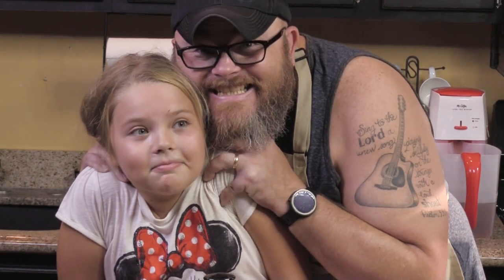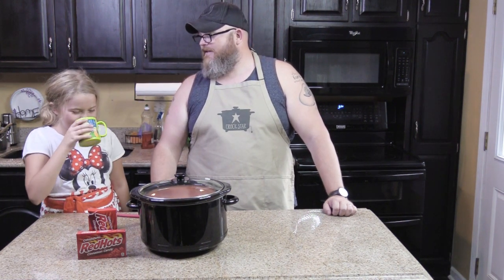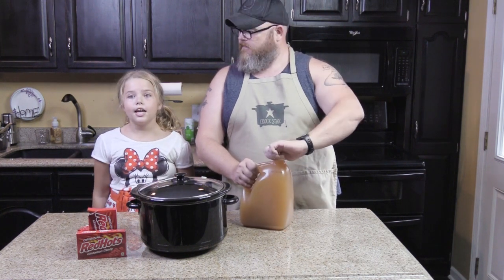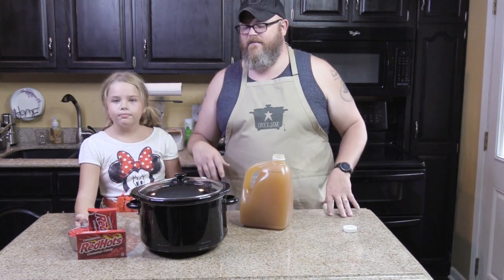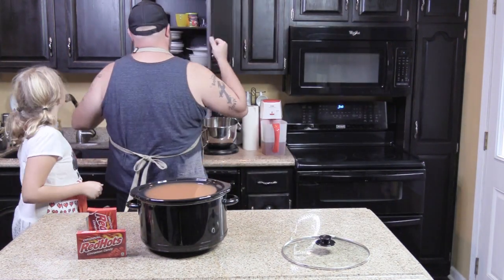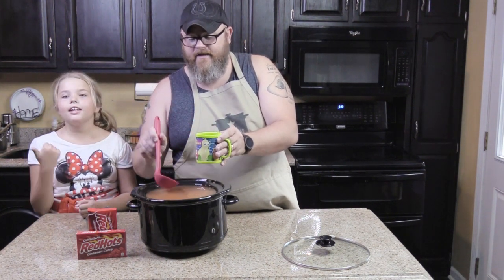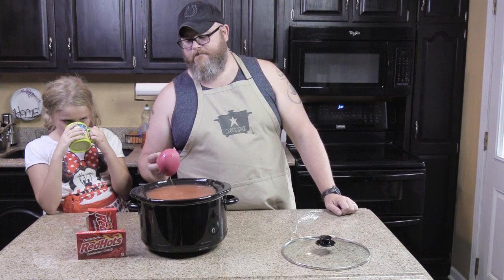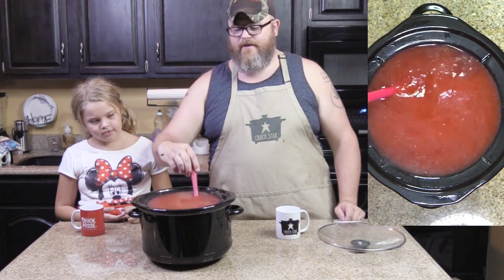Crockpot Warm Cinnamon Apple Cider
Miss Add jumped in the kitchen and helped her daddy make a simple recipe all while havin' a whole lot of fun!